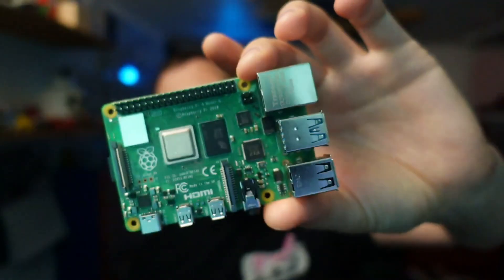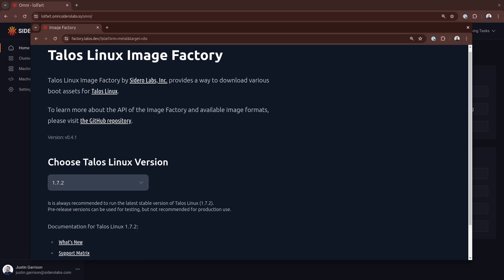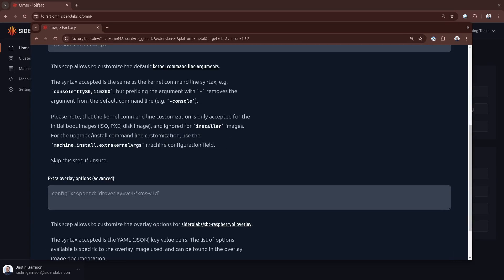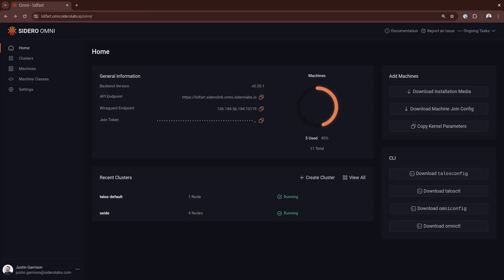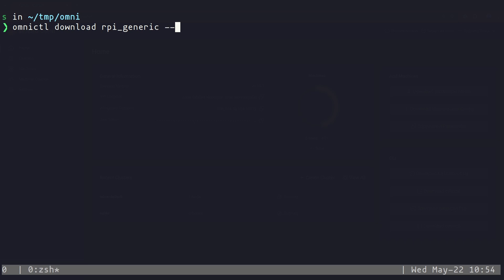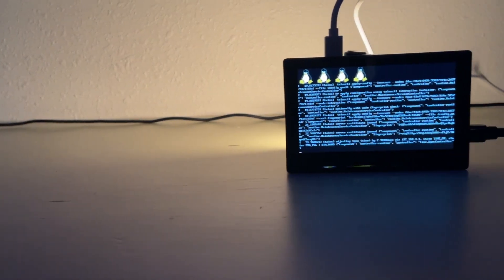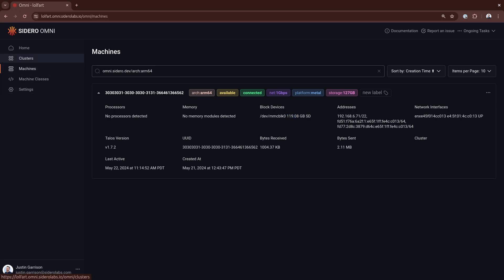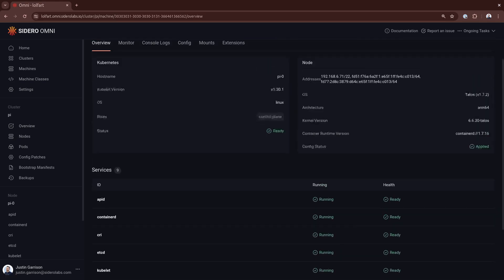What are Talos Linux overlays?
Overlays are a way to customize the Talos installer to add support for single board computers (SBC) like the Raspberry Pi.

Raspberry pi cased used

0:00 - Overlays overview
2:42 - Downloading an image
10:00 - Adding a pi case
11:18 - Installing Talos and creating a cluster
13:14 - Recap